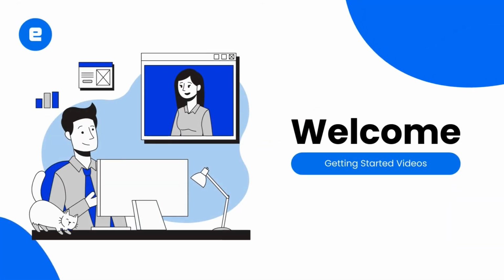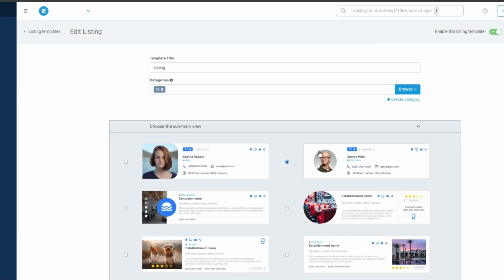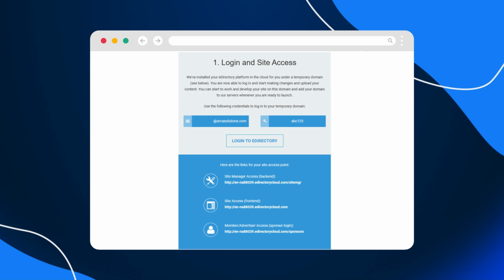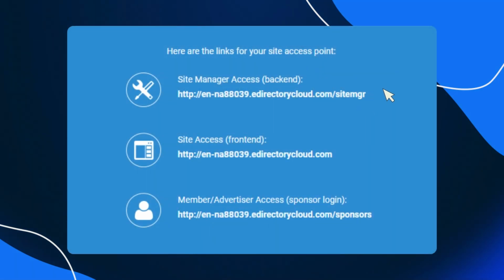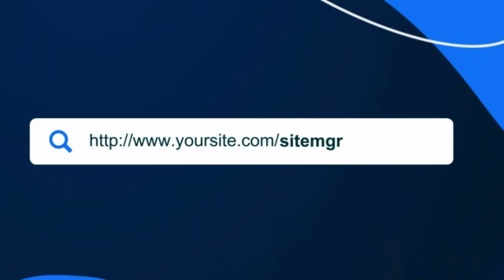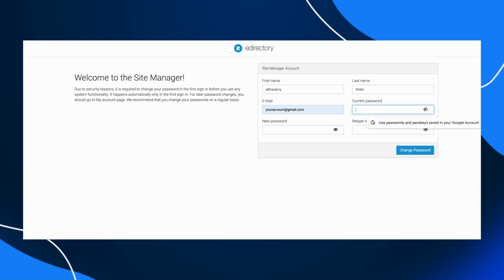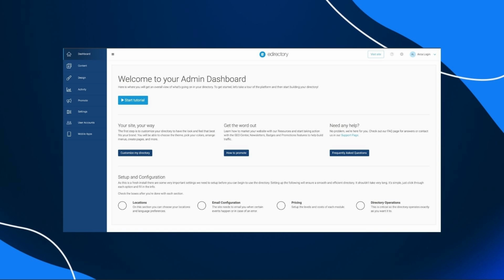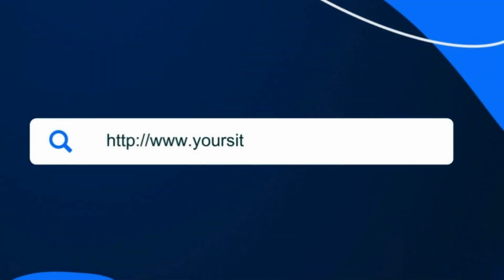Getting Started #1 - How to Log in as a Site Manager | eDirectory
Welcome to the first video in our "Getting Started" series! In this tutorial, we'll walk you through the process of logging in as a Site Manager on the eDirectory platform. Whether you're new to eDirectory or just need a refresher, this step-by-step guide will ensure you’re set up for success as you begin managing your site.

What you'll learn in this video:
- How to access the eDirectory login page
- How to log in securely with your Site Manager credentials